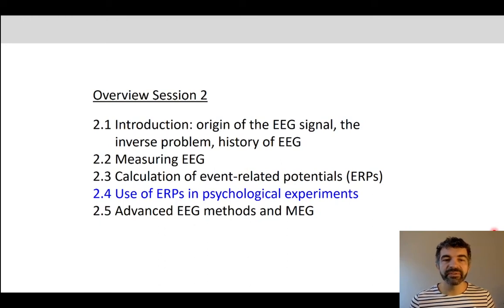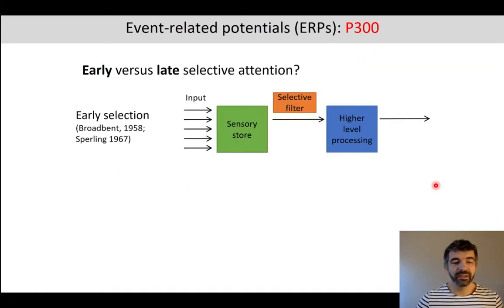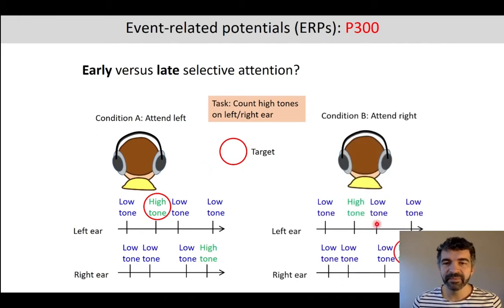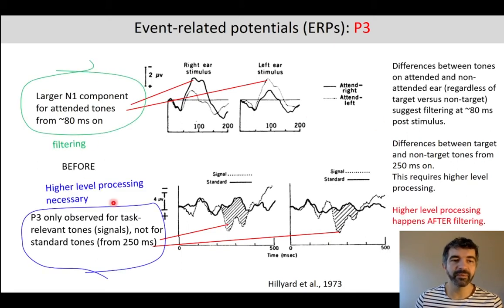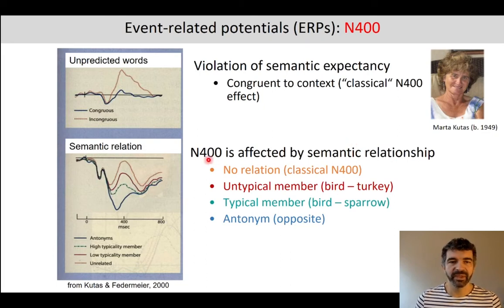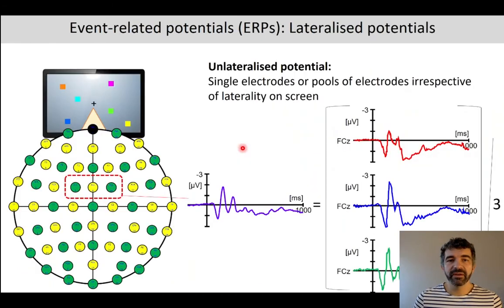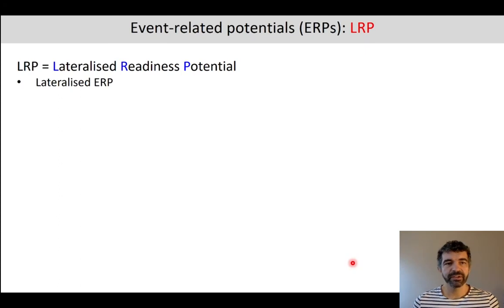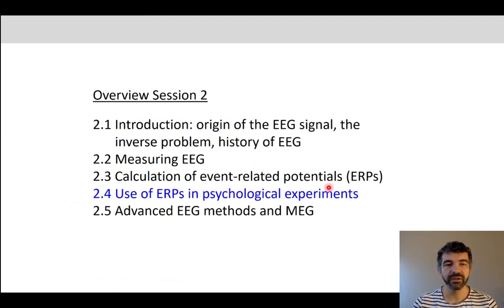Introduction to Cognitive Neuroscience: Session 2.4 (EEG and event-related potentials, pt.2)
Part of the series of lectures by Dr. Tobias Feldmann-Wüstefeld. Session 2 is on Electroencephalography (EEG).